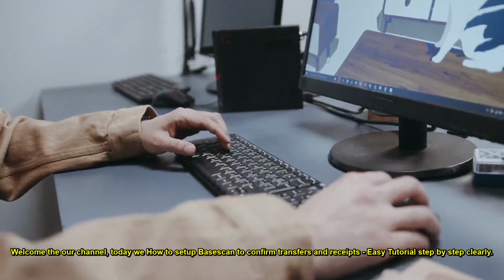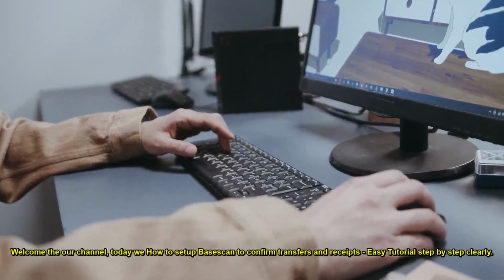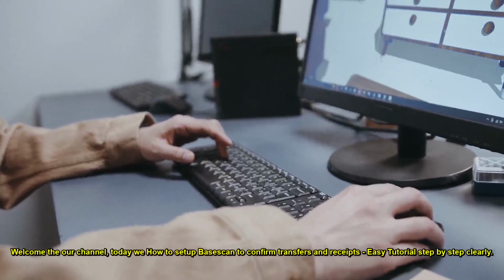How to setup Basescan to confirm transfers and receipts - Easy Tutorial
In this easy tutorial, you'll learn how to set up Basescan to effortlessly confirm transfers and receipts. Whether you're new to the platform or looking to streamline your process, this step-by-step guide will walk you through everything you need to know. Discover tips and tricks to enhance your experience and ensure secure transactions every time.